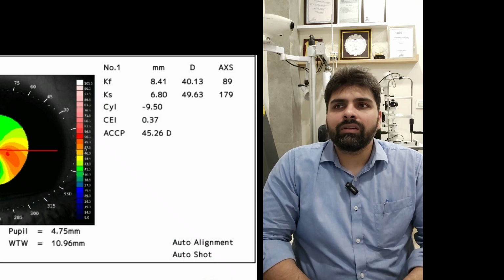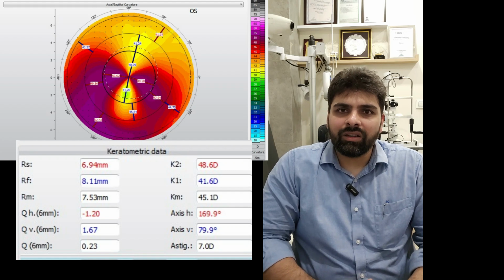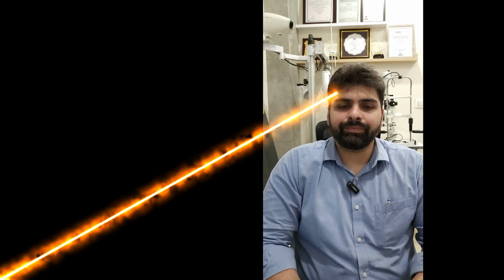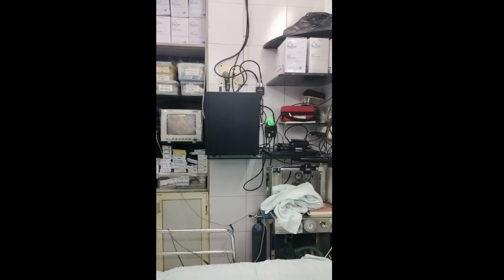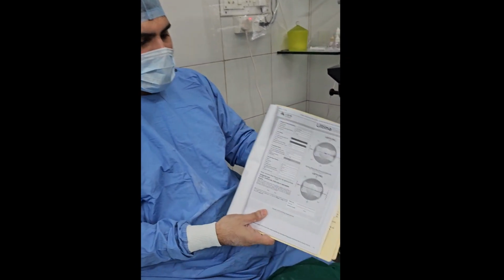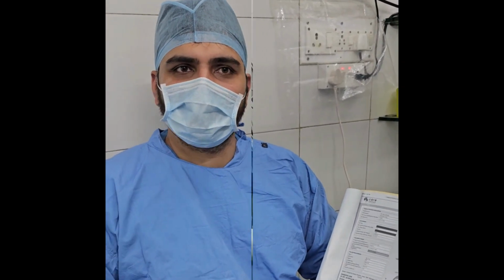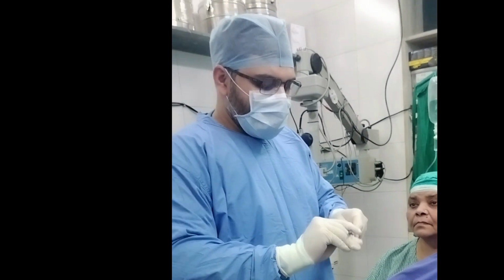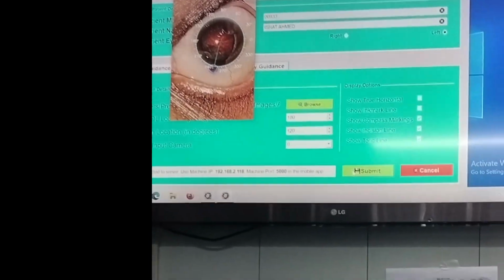Toric IOL surgery using the new Precision TORIC guidance software